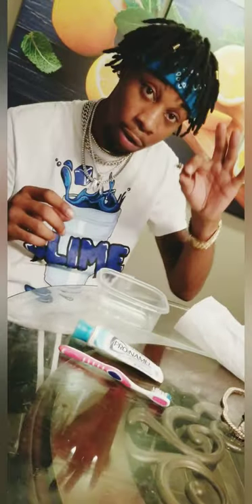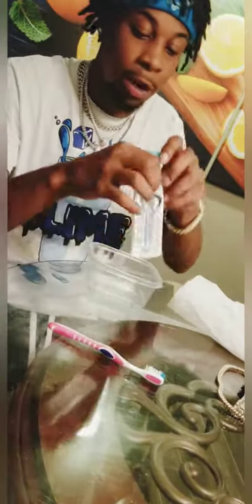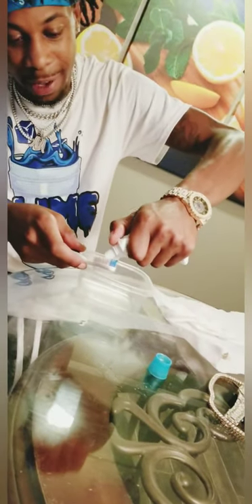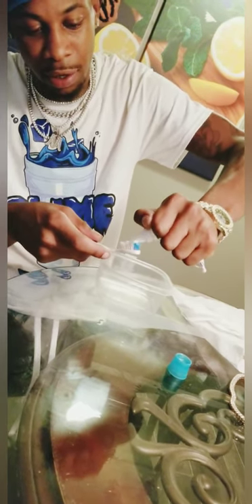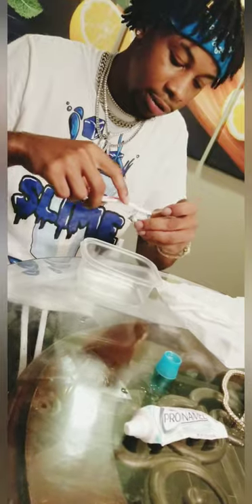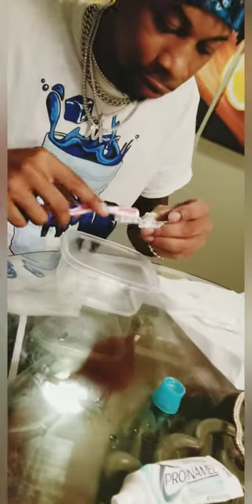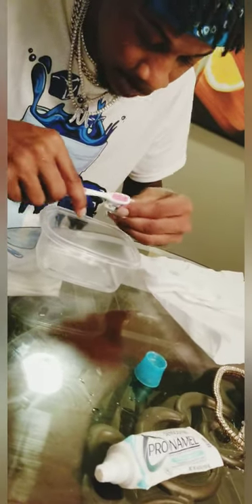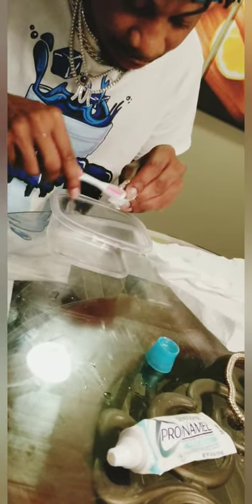🗣How To Clean Gold Grillz "{Easy Method}"10k Gold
Had my grill for a year and it's been 3 mouths since I've cleaned it please like COMMENT and SUBSCRIBE let's get 20 likes for another DRIP CHECK. THE 1ST TO PUT A DRIP EMOJI IN THE COMMENT GETS A $5 CASHAPP NO CAP💯